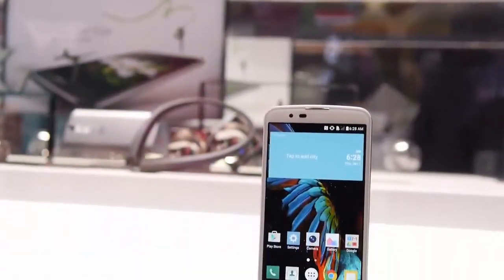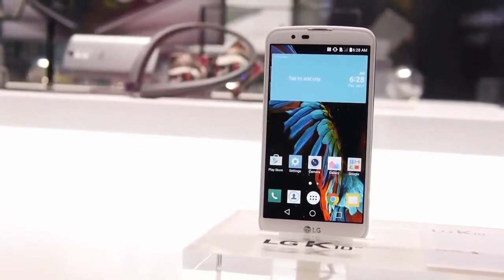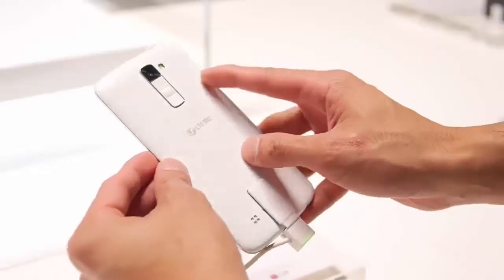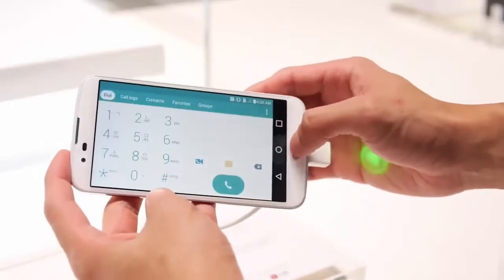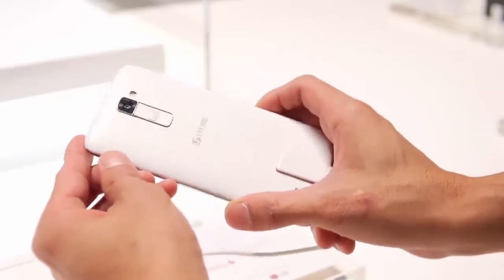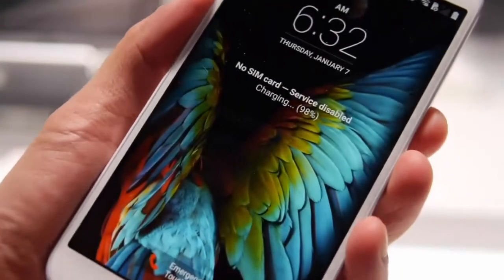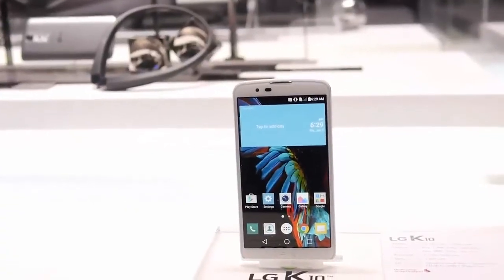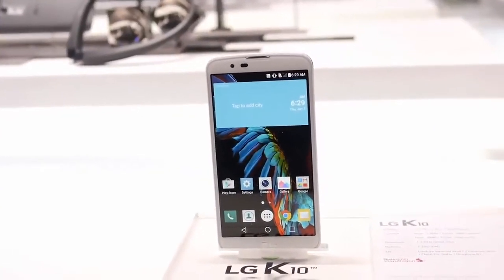LG K10 Hands On [CES 2016]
MY FRIEND WENT TO CES 2016 AND HAS SENT ME SOME VIDEOSHOTS TO MAKE A VIDEO ON THE BUDGET PHONE K10 FROM LG.